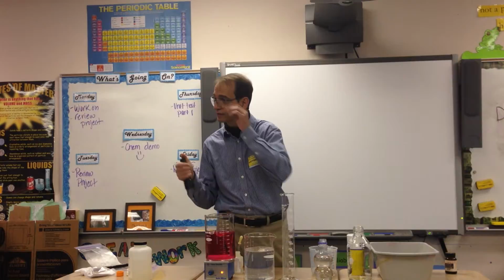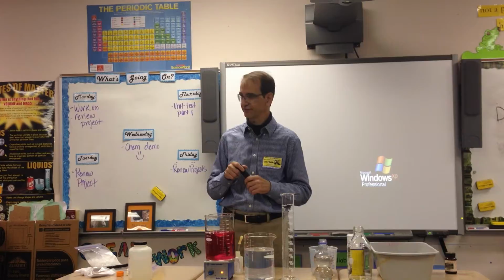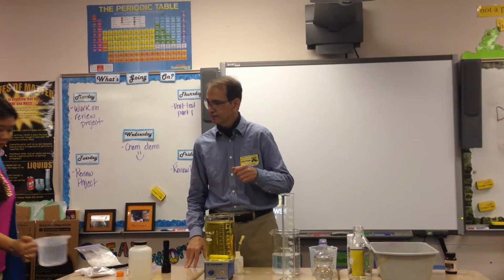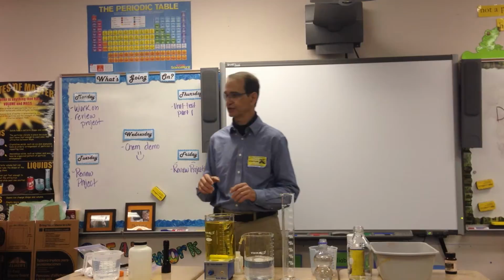Scientist Part 2